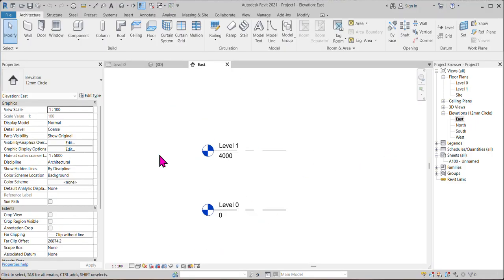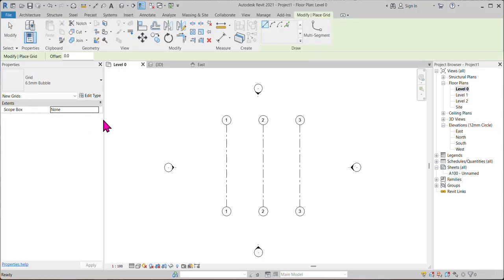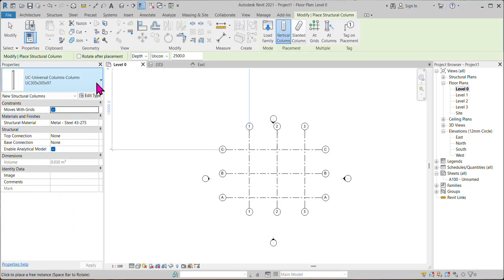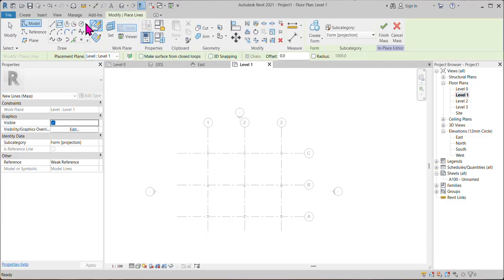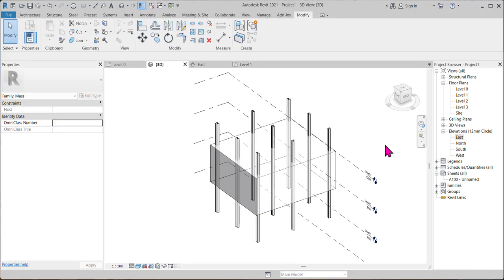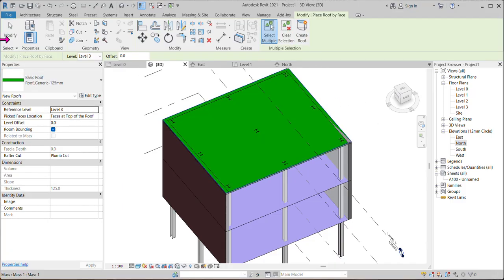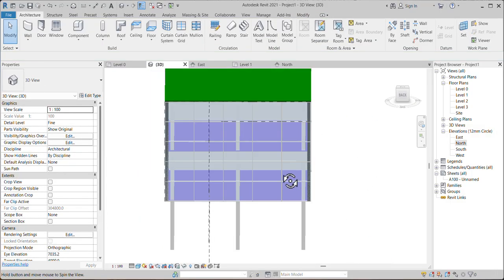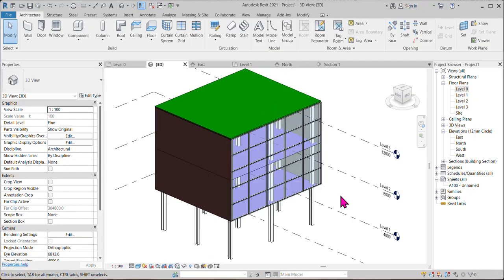Massing in Revit is used to create conceptual building shapes in early design stages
Massing in Revit is used to create conceptual building shapes in early design stages. This tutorial explains the fundamental massing techniques needed for building design using in-place mass elements in Revit.